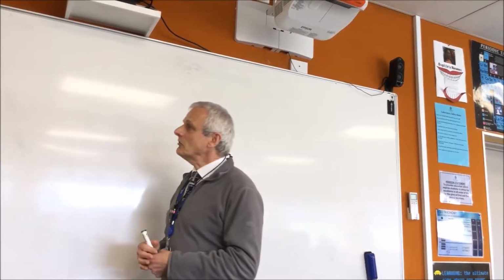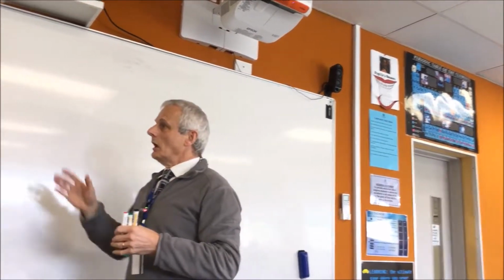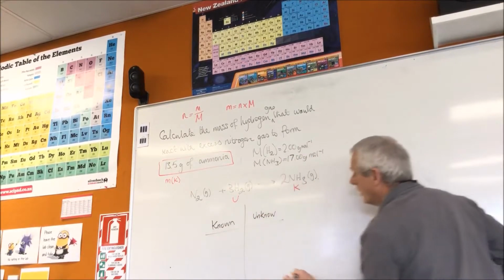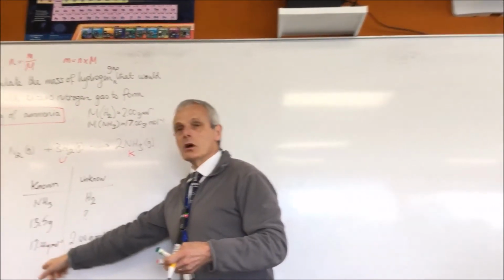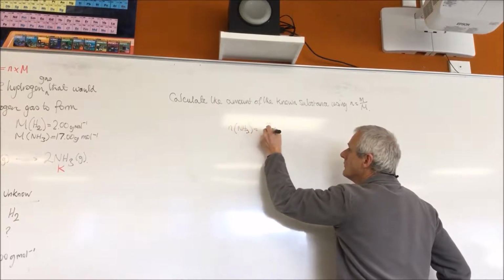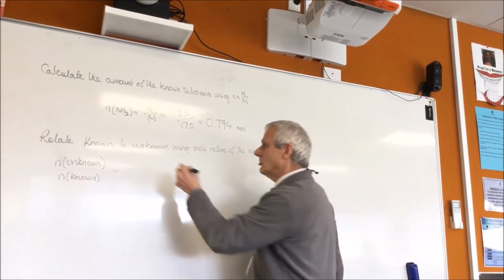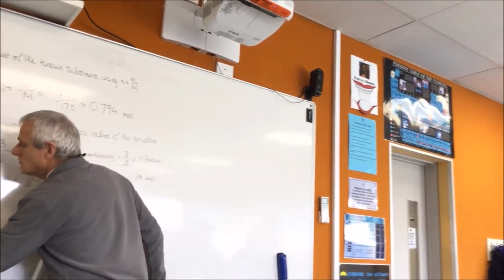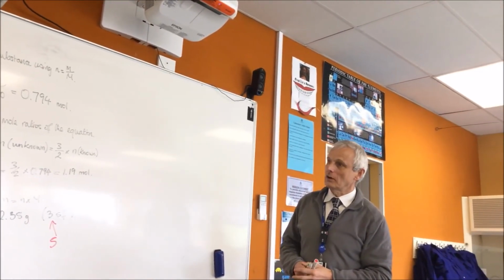AS91161 Quantitative Analysis: Mass to mass calculations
A worked example of a mass to mass calculation.